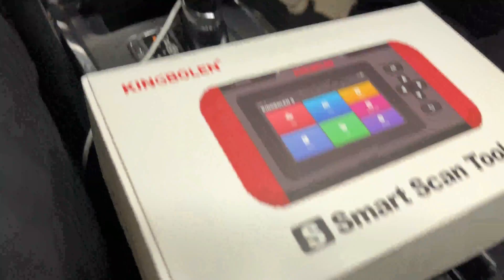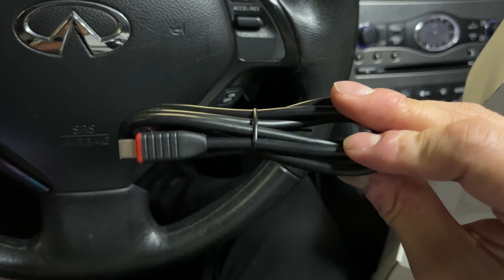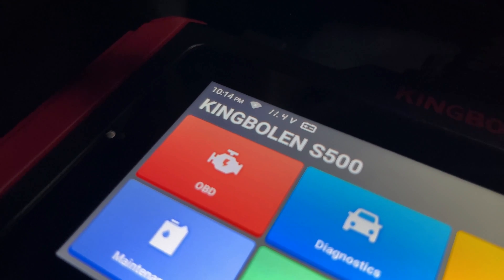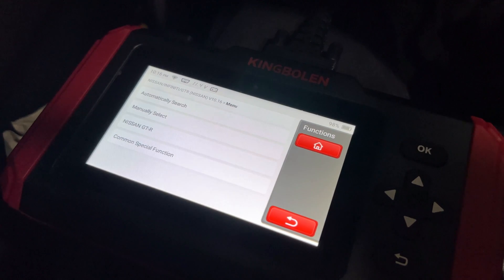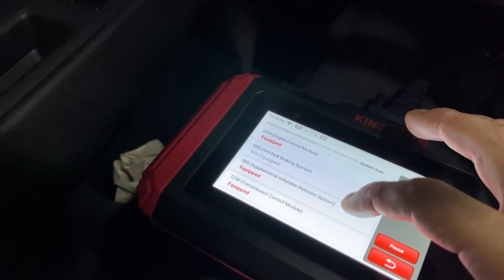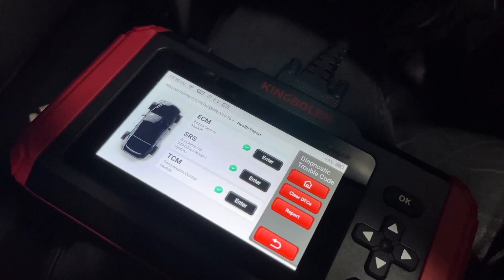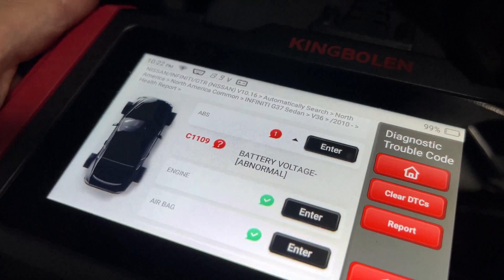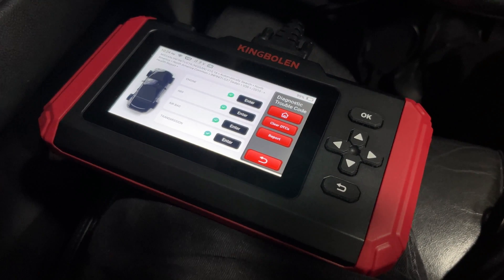KINGBOLEN S500 OBD2 Code Reader Scan Tool Review!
Hello everyone!

Today we're talking about the KINGBOLEN EDIAG / THINKCAR THINKDIAG OBD2 scanner!

KINGBOLEN S500 OBD2 Code Reader,ECM/TCM/SRS/ABS Scanner with 4 Resets,Automotive Engine Scan Tool with Oil Reset Brake SAS Throttle Adaptation Reset,AutoVIN Car Diagnostic Tools Lifetime Free Upgrade